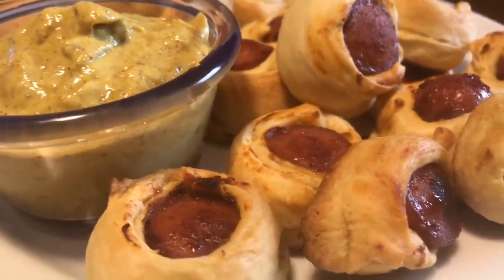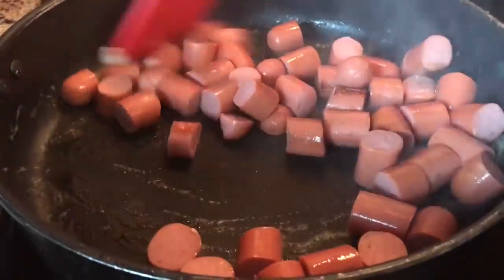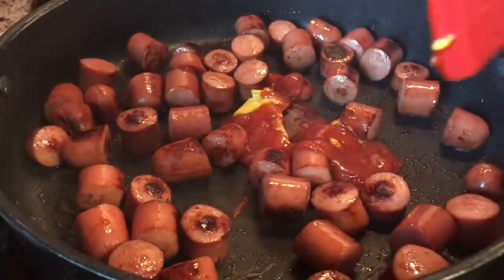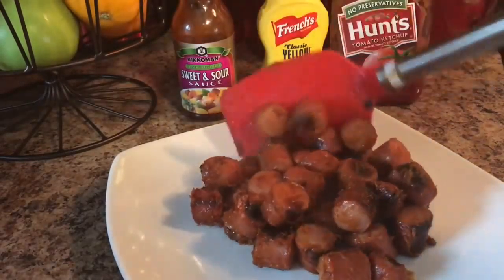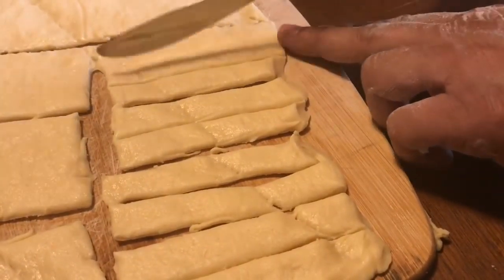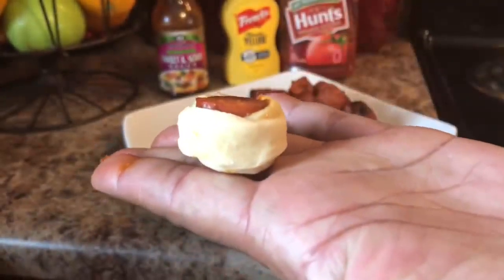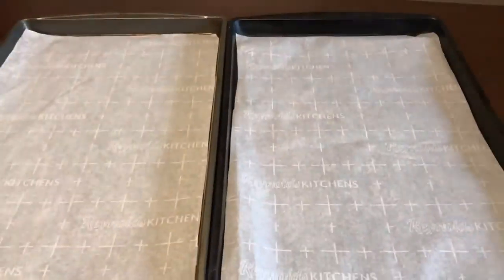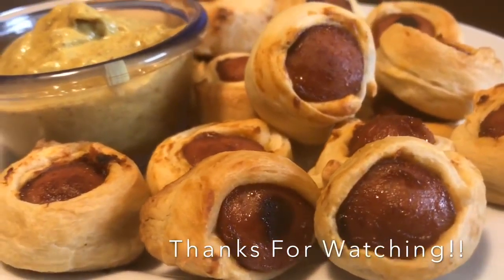Hotdog Nugget Recipe || Yummy Dinner For Kids || How To Make Hotdog Nugget At Home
I am so excited to share this recipe with you guys today! It’s a recipe that is SO simple to make and one the kids absolutely loved. In fact, we’ve already made it twice this month. 😉 It’s for Hot Dog Nuggets! I had spotted a similar recipe in one of my many Paula Deen magazines and knew I had to give it a try. Hers seemed a little more complicated, so I wanted to make it more simple. Fortunately, we loved how it turned out and are excited to have a new recipe everyone in the family loves. 😉

You see, we’re not super fancy around these parts and tend to have hot dogs or corn dogs each month. Because we have them each month, I feel like it gets a little boring so I wanted to be able to try a “new version” of this classic meal and was pleased at how simple and delicious they were. In fact,  they are so simple even the kids can help make them. All you really have to do is slice up the hot dogs, wrap them in small pieces of crescent dough and you’re done. Easy, right?